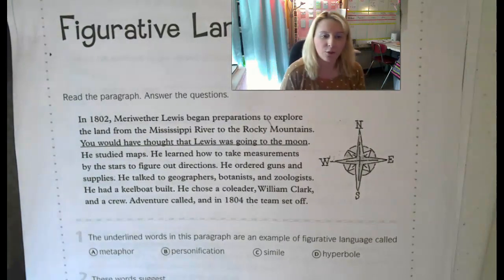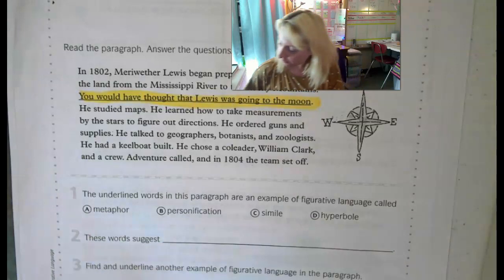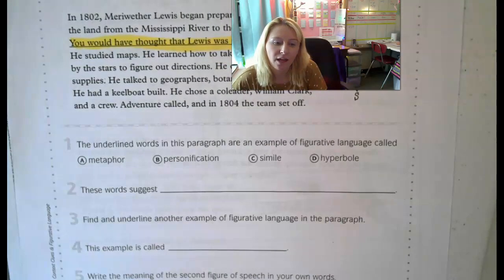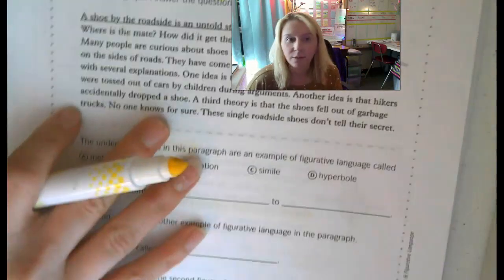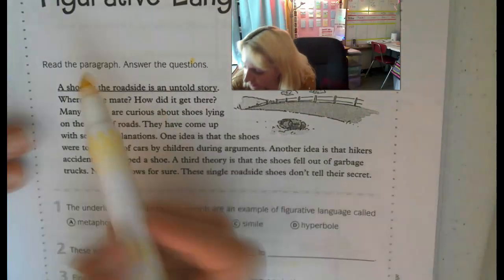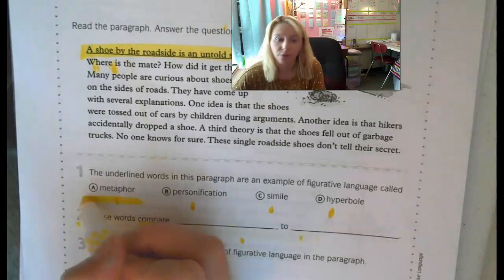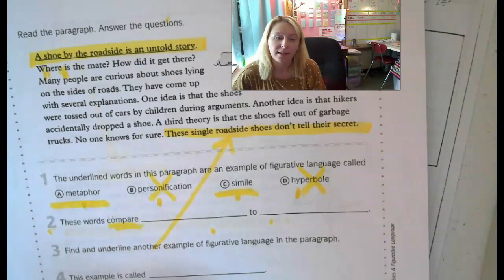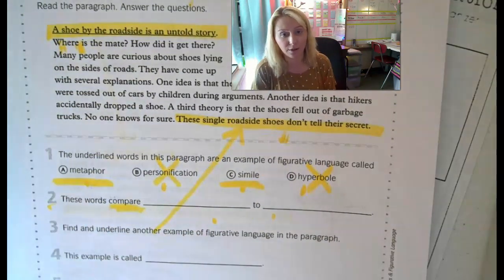Fig Lang 28-29